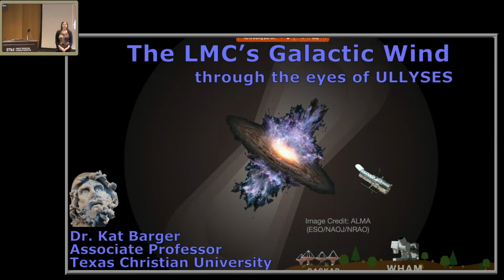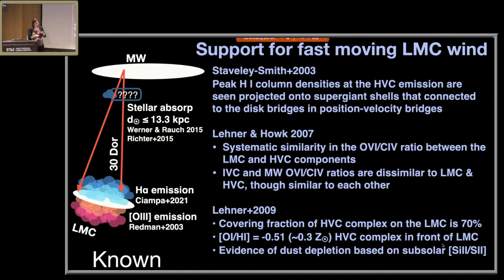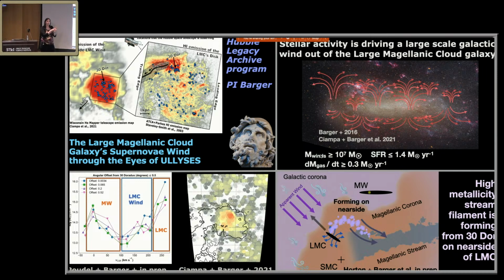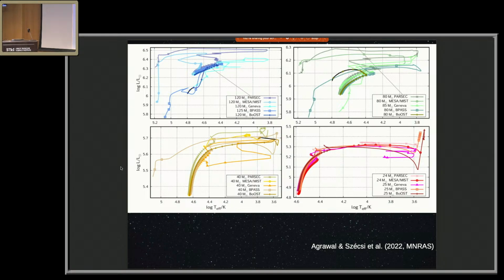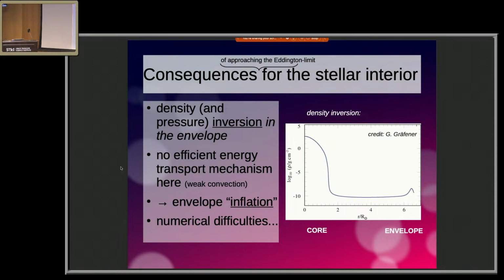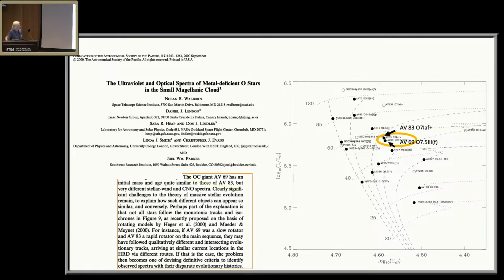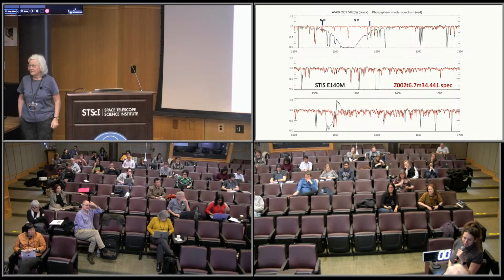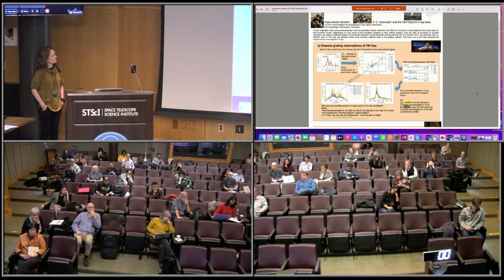Ullyses Workshop - Day 2- Session 3 (03/12/24)